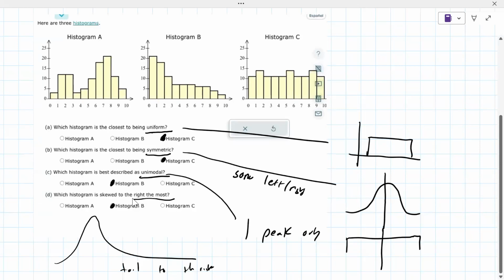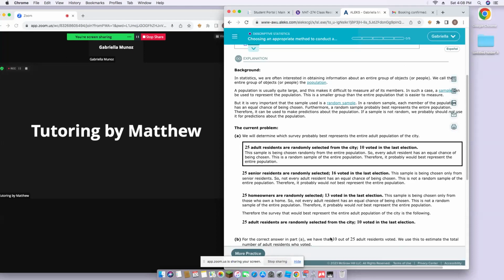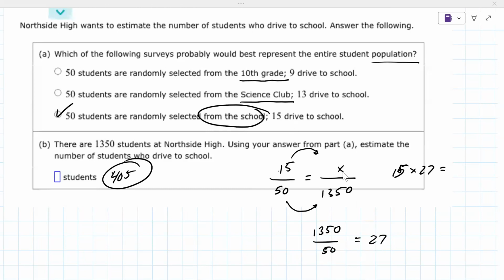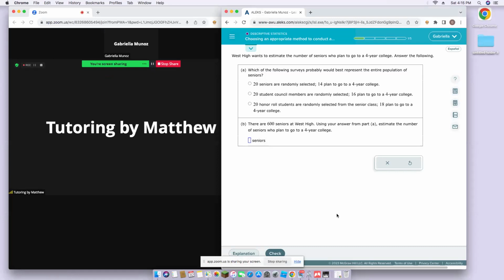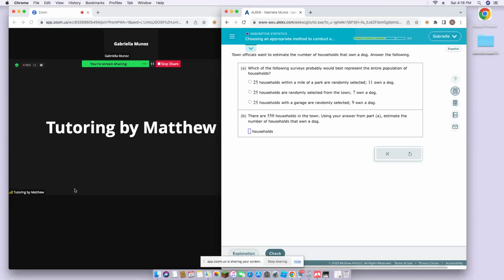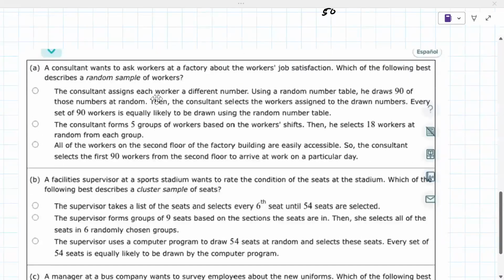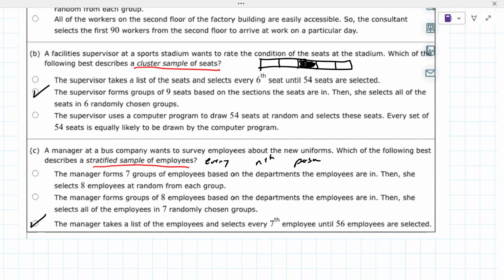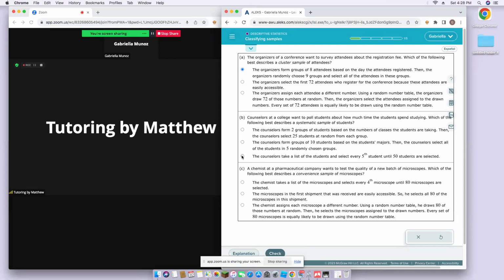College Probability & Statistics Math Lesson [2023-09-30 at 4pm MST Gabriella S]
This lesson covered topics in Probability & Statistics including sampling methods and distribution of histograms.